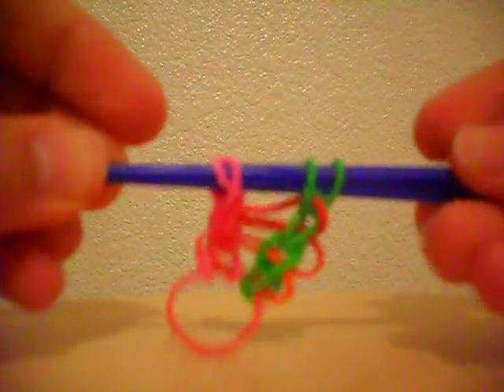TRIPLE SINGLE MY HAND! (LOOM BRACELETS)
If u think this video didn't help, then tell me! I will be glad to make another one! Btw put ur voice up because i wasn't talking loud sorry DX